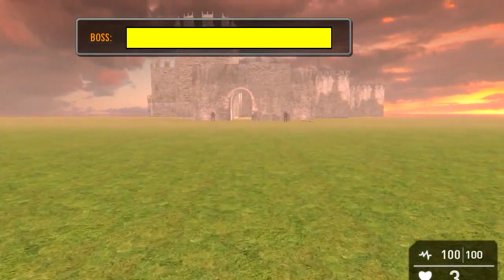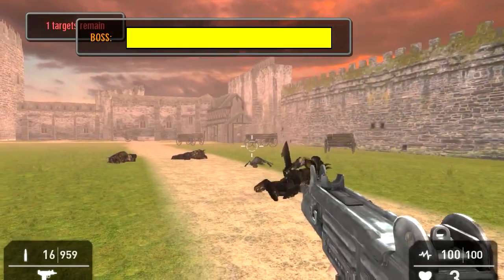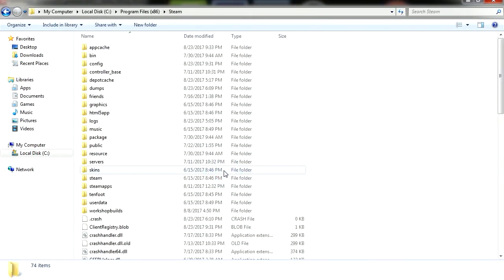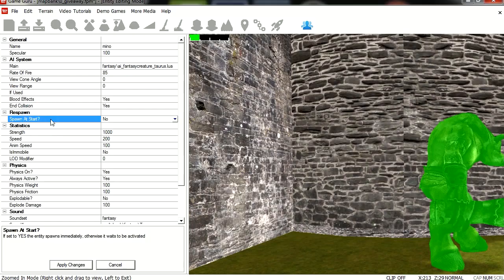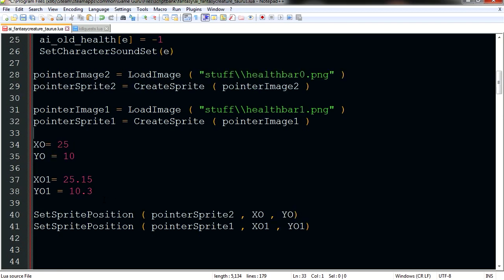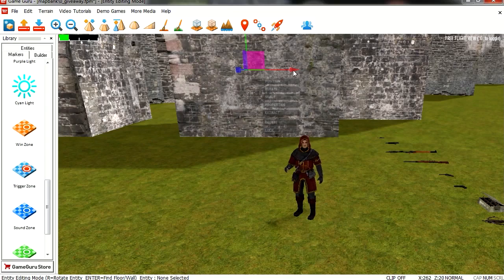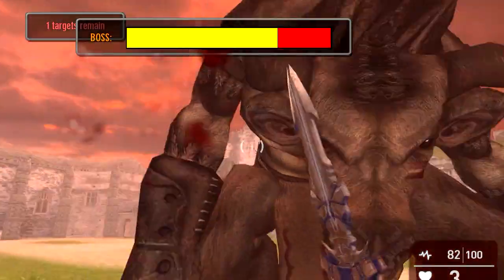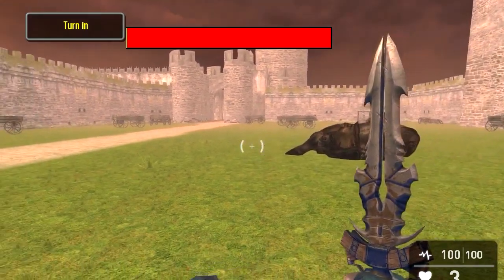BOSS FIGHT - MAKE YOUR OWN 3D GAMES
Are you interested in making your own 3D games? this is the best 3D game engine for making RPG without coding. This game engine is great for beginners.